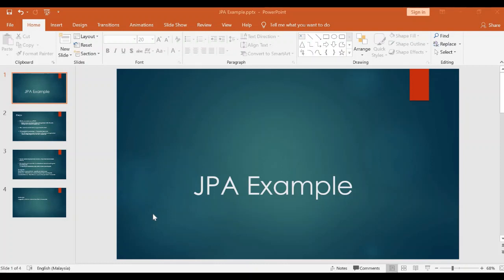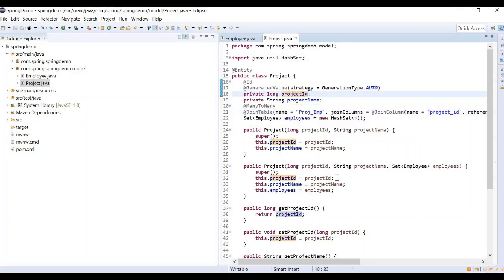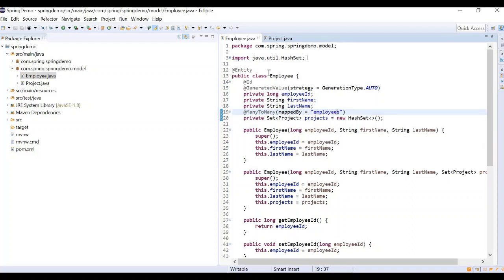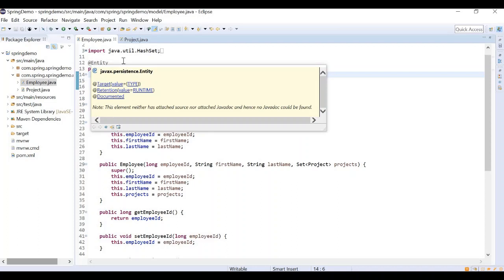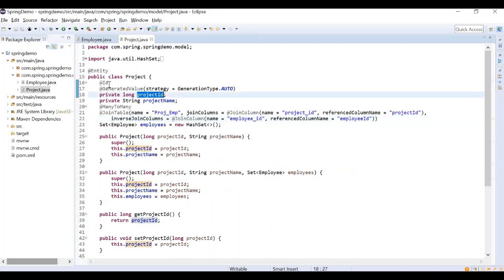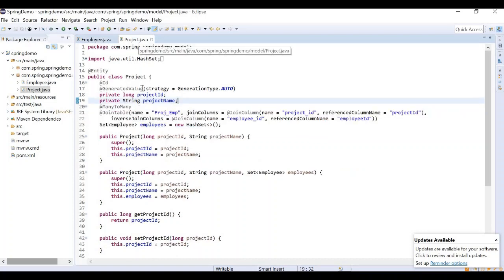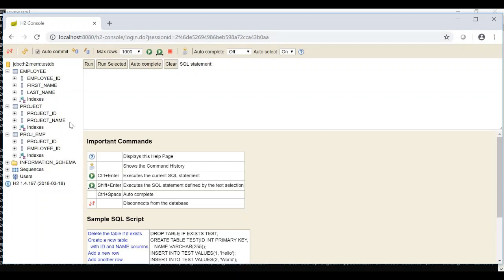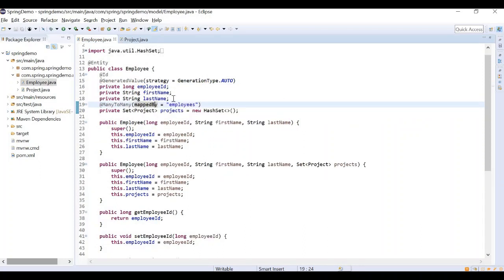Spring and Spring Boot - JPA Example (Tamil) - 8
In this video I have provided an example on how to use JPA and create a schema in H2 database.